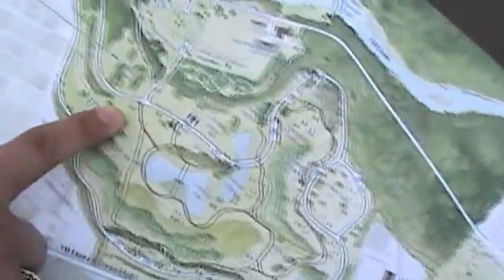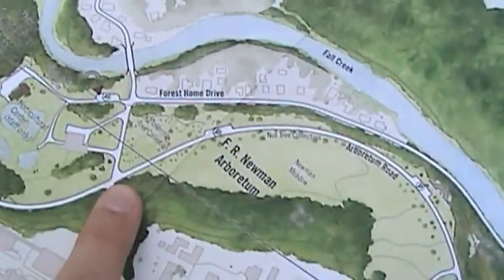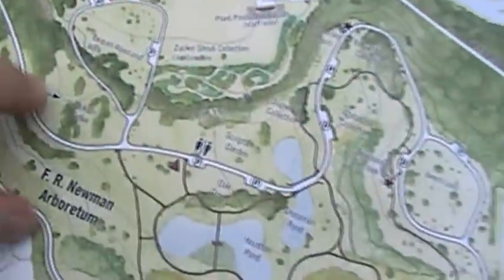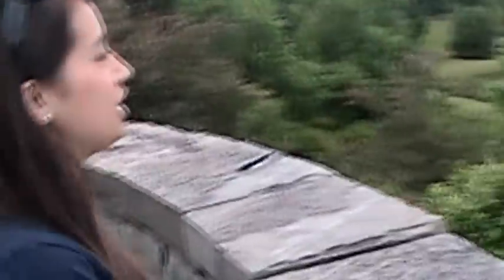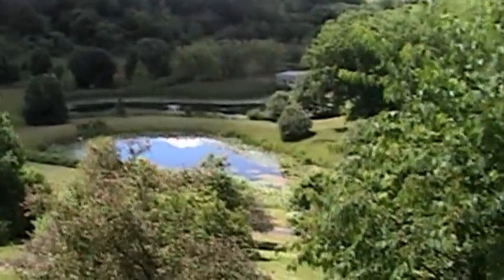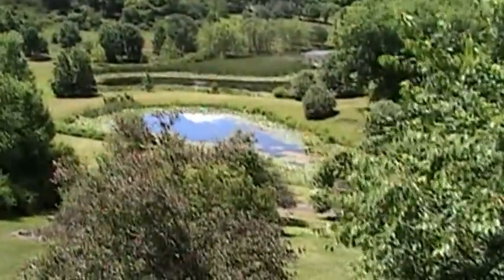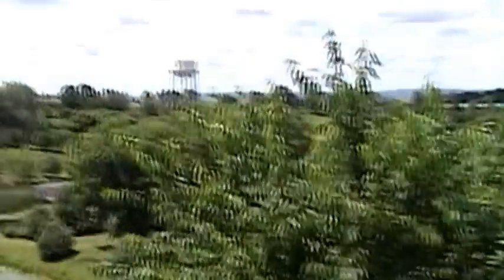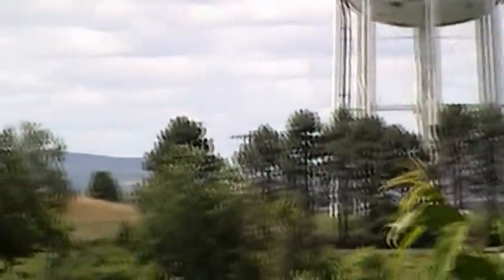Ring that Bell!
Plantations interns Peter Narby and Jacquie Homuth take you on a tour to Newman Overlook in the F. R. Newman Arboretum.  Where they ring the gong!